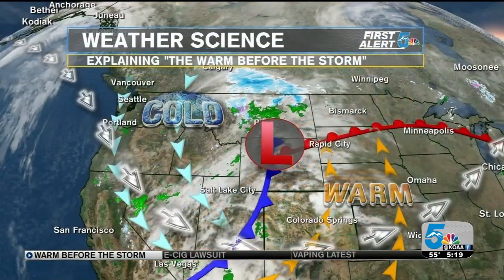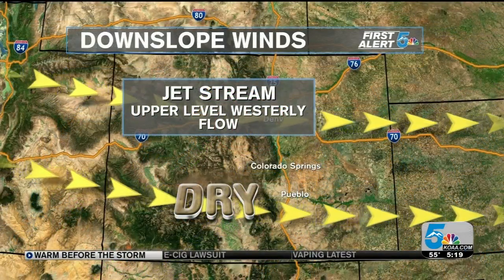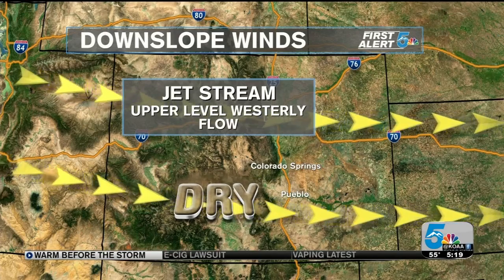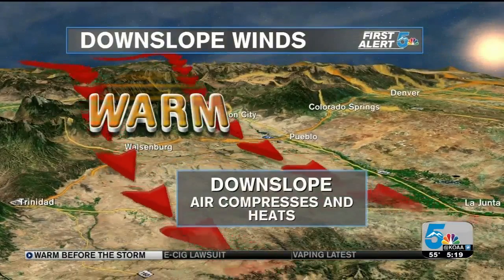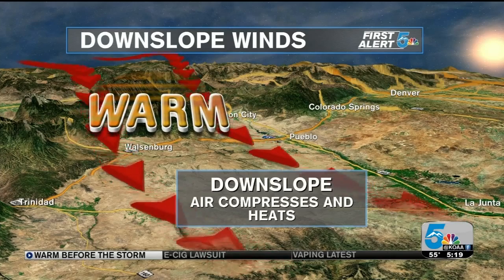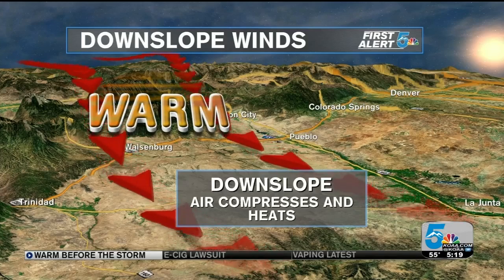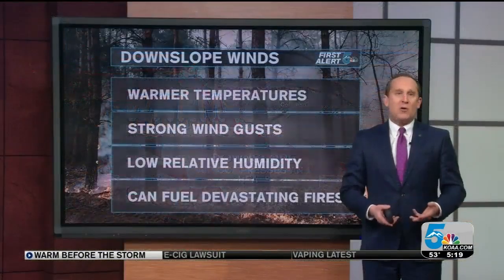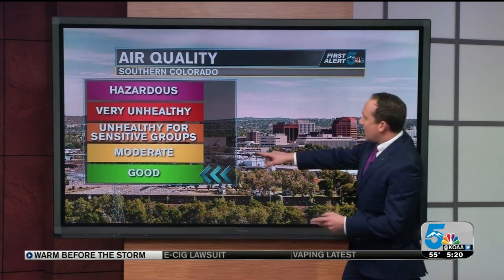Warm Before the Storm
THE WARM BEFORE THE STORM, CATCHY ISN'T IT? IT'S AN EXPRESSION USED TO EXPLAIN HOW THE WARM SECTOR OF A STORM PRECEDS THE COLD AND SNOWY PART THAT FOLLOWS.